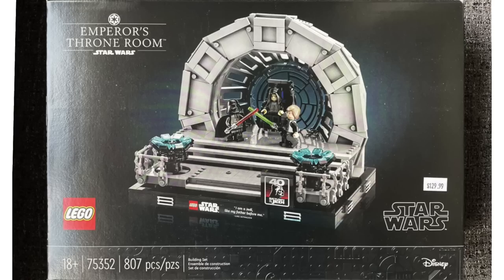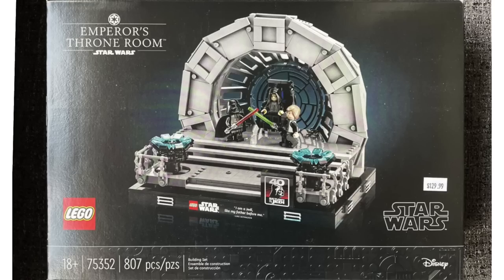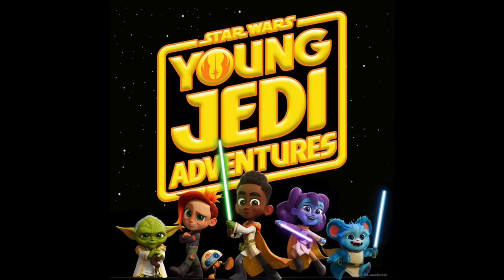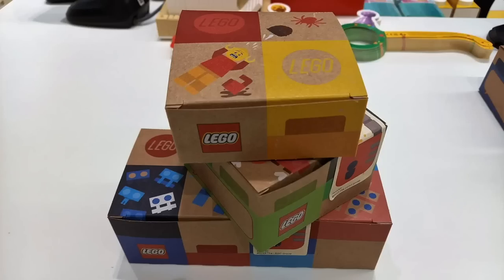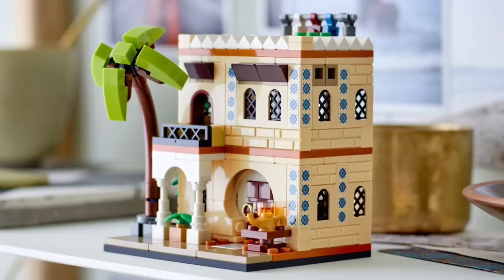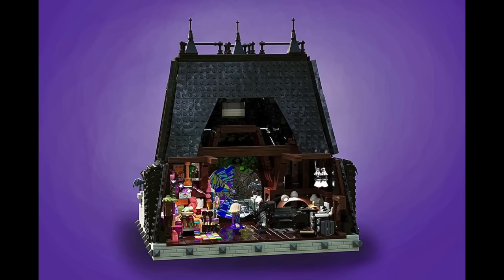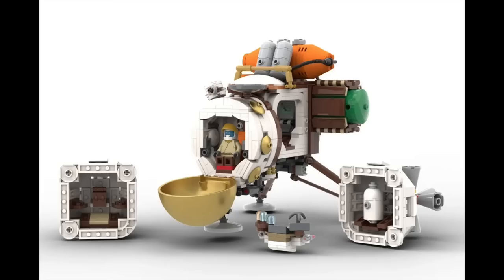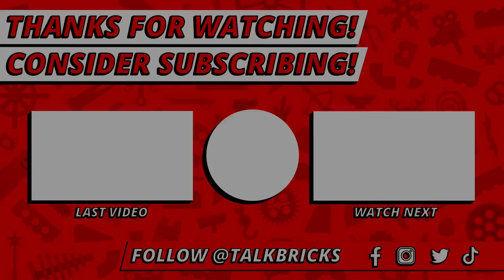LEGO NEWS! Star Wars Sets Found Early! Jedi Temple! April Fool's Set?! Wednesday! Pick-a-Brick Box?!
Today I'm breaking down This Week in LEGO NEWS!!

April 1st Sets NOW AVAILABLE! FREE Houses of the World 2!

LEGO Indiana Jones Sets First Look!
- Fighter Plane Chase
- Escape From the Lost Tomb
- Temple of the Golden Idol

LEGO Disney 100:
- “Up” House
- Disney Celebration Train

LEGO Marvel Guardians of the Galaxy Vol. 3:
- Guardians of the Galaxy Headquarters
- Baby Rocket’s Ship
- The New Guardians’ Ship
- Star-Lord’s Helmet

LEGO Icons Land Rover Classic Defender 90 - (April 4th)

LEGO Black Panther Bust (40%)

LEGO DEALS!!
- 4.2 - $10 GiftCard with $50 of Select Sets!
- AMAZON - Buy 2, save 40% on 1!
- LEGO Marvel The Hulkbuster: The Battle of Wakanda
- LEGO Marvel Rocket Mech Armor
- LEGO Marvel Thanos Mech Armor
- LEGO Avatar Skimwing Adventure
- LEGO Super Mario Ice Mario Suit and Frozen World
- LEGO Super Mario Conkdor's Noggin Bopper
- LEGO Creator 3in1 Viking Ship and The Midgard Serpent (18%)
- LEGO Optimus Prime (15%)
- LEGO Marvel Iron Man Armory (30%)
- LEGO Super Mario Goomba’s Shoe (34%)
- LEGO Classic Creative Fantasy Universe (30%)
- LEGO Marvel Hulkbuster
- Amazon (16%)
- Walmart (16%)
- LEGO Icons Real Madrid (19%)
- LEGO Marvel Black Panther (14%):
- LEGO Avatar Floating Mountains: Site 26 & RDA Samson (20%)
- LEGO City Farmers Market Van (39%)
- LEGO Minecraft The Bakery (32%)

LEGO Star Wars Dioramas Found in Store!
- Endor Speeder Chase (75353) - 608 pieces/$79.99
- Emperor’s Throne Room (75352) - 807 pieces/$99.99
- LEGO BrickHeadz Battle of Endor Heroes (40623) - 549 pieces/$39.99

LEGO April Fool’s Majestic Horse Set Revealed!

LEGO Testing Cardboard Boxes for Pick-a-Brick & Build-a-Minifigure in Germany!

NEW LEGO GWPs Coming in April!
- LEGO Pirate Ship Playground (40589)
- Flowerpot (40588)
- Houses of the World 2 (40590) – $250 purchase

LEGO Bunny Make & Take Event 4.5-4.6!

00:00 - Intro
00:15 - LEGO Deals!
01:15 - LEGO Star Wars Dioramas Found Early!
02:25 - LEGO Endor BrickHeadz & Jedi Temple!
03:27 - LEGO Majestic Horse or April Fool’s Prank?
04:12 - LEGO Stores Switching to Cardboard?
05:13 - April LEGO GWPs!
06:59 - More Projected Hit 10K on LEGO Ideas!
09:00 - Outro